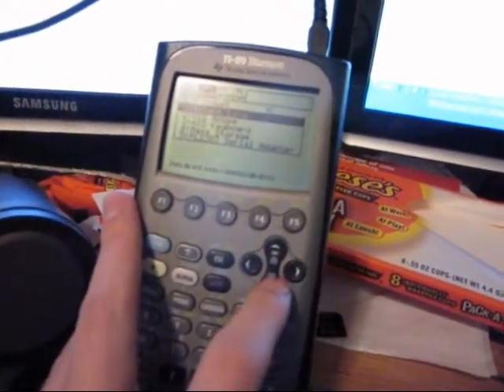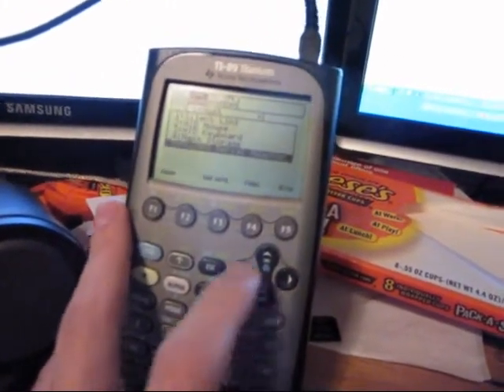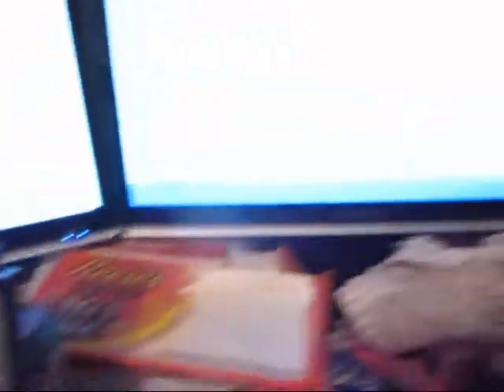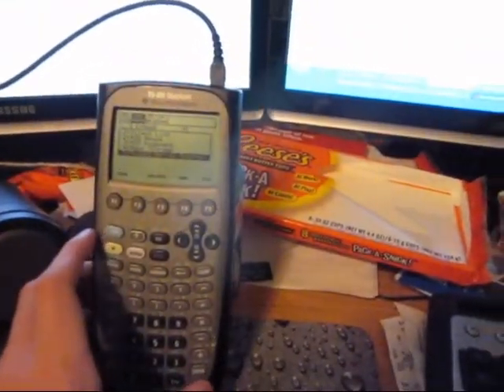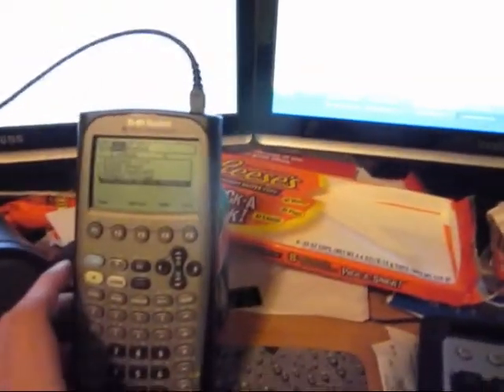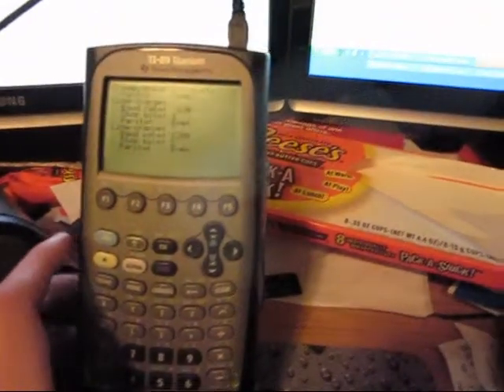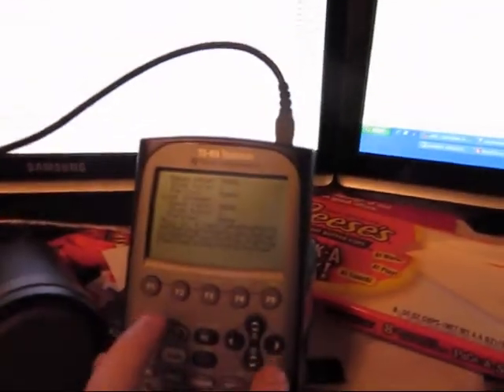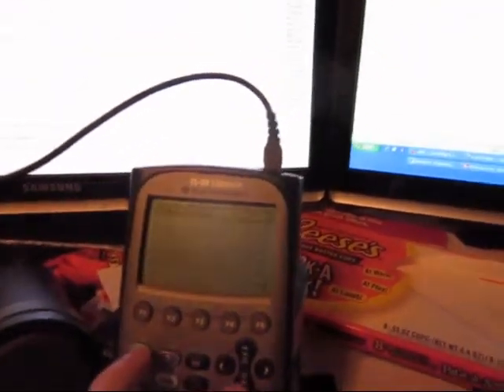Communicate with TI-89 Titanium through Terminal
An unnecessary video showing a TI-89 Titanium pretending to be a USB-to-serial adapter while connected to a PC. A virtual COM port is created in Windows and used to echo keystrokes back to the PC.

The program used to do this is Linky, a host/peripheral mode USB driver for the TI-89 Titanium, the source of which can be found at:

It contains a small demo which echoes any characters received back to the PC, which is what you see here.